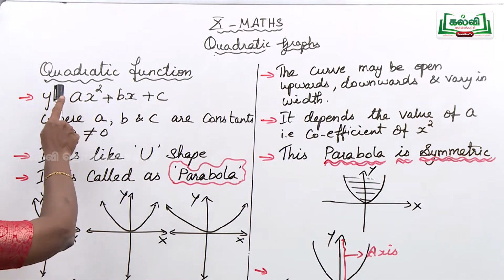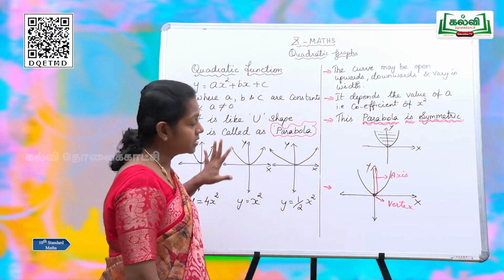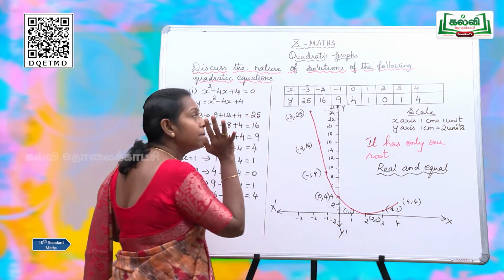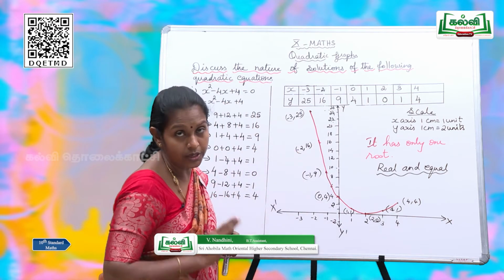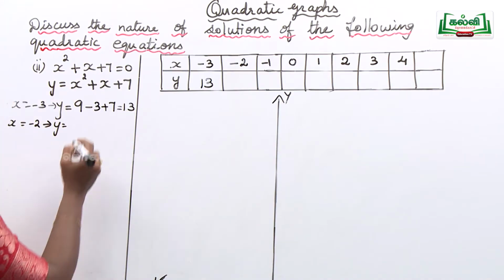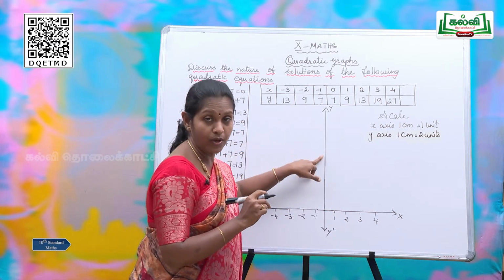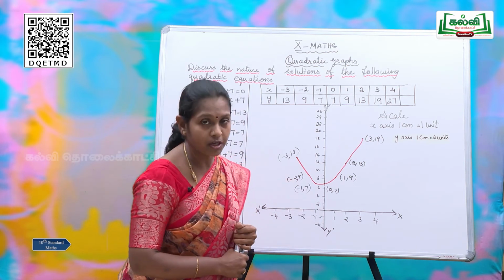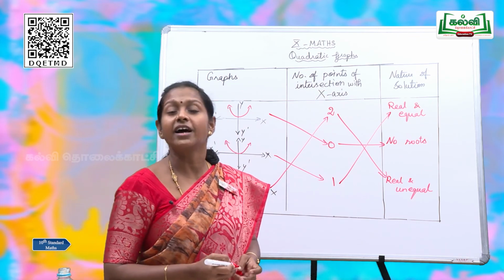Class 10 | Maths | Algebra | Graph of variations |Unit | Part 2 | EM| KalviTv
In this video lesson the teacher teaches the chapter named,  Graph of variation under  Algebra in detail.